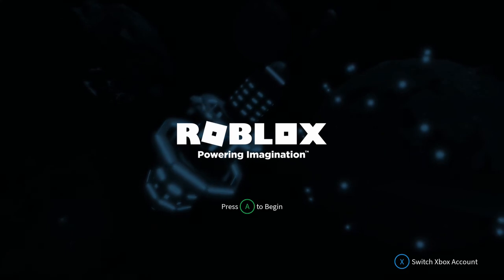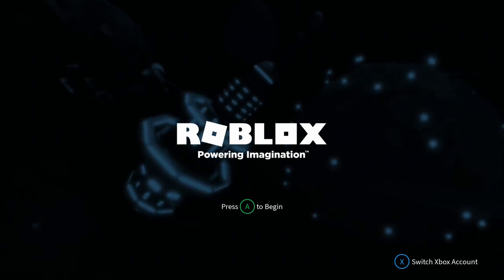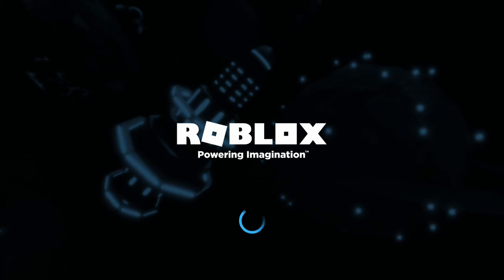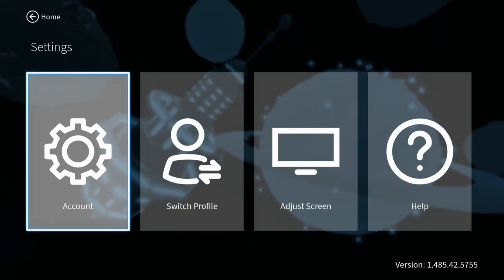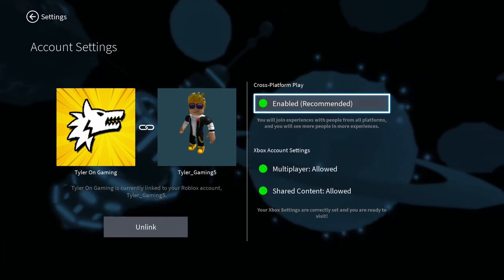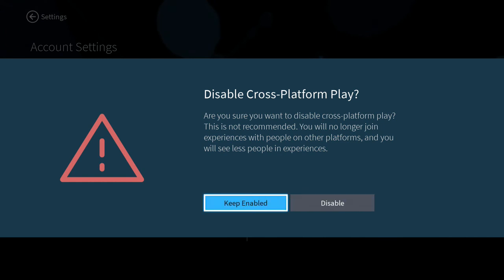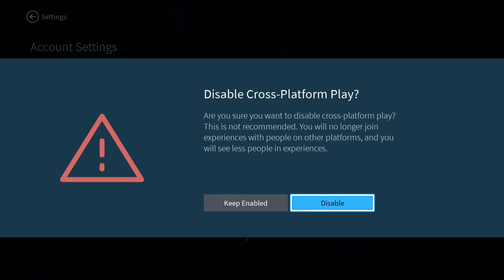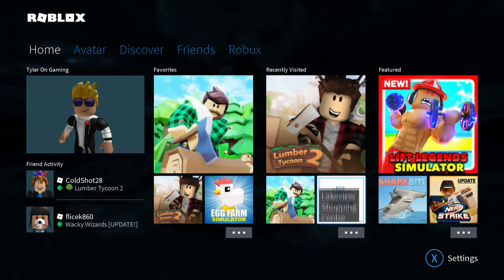Roblox - How to disable cross-play!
▬▬▬▬▬▬▬▬▬▬ஜ۩۞۩ஜ▬▬▬▬▬▬▬▬▬▬
▬▬▬▬▬▬▬▬▬▬ஜ۩۞۩ஜ▬▬▬▬▬▬▬▬▬▬

▬▬▬▬▬▬▬▬▬▬ஜ۩۞۩ஜ▬▬▬▬▬▬▬▬▬▬